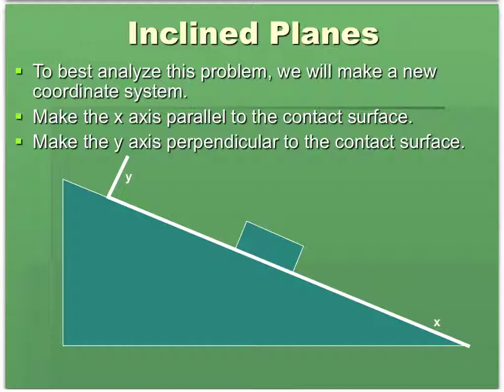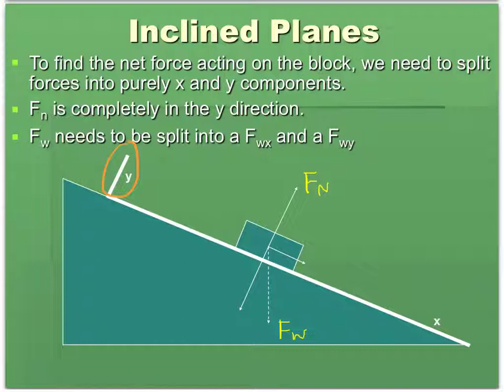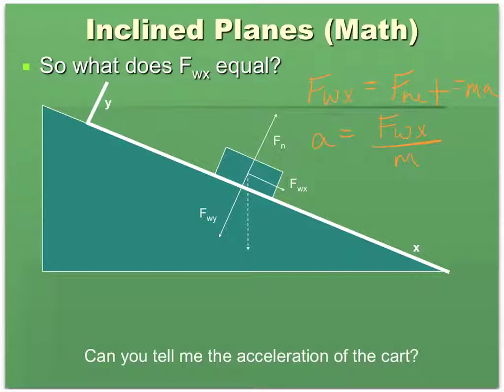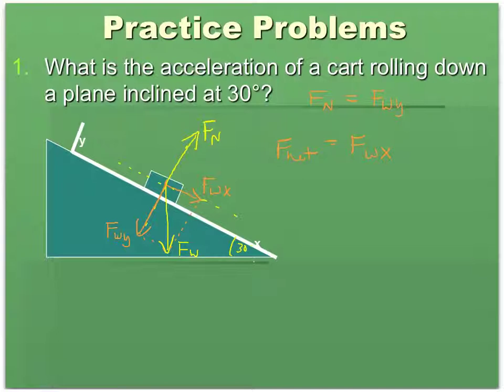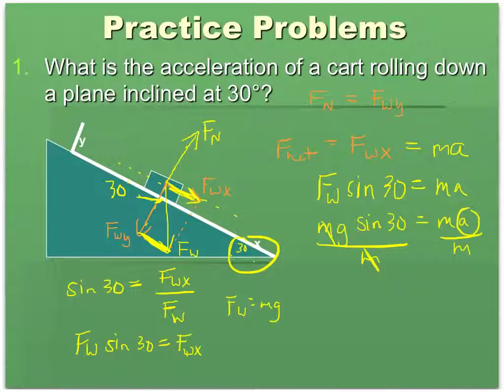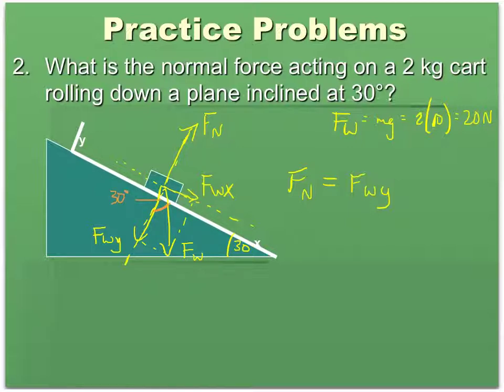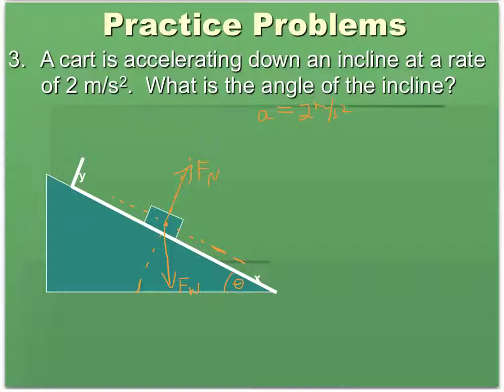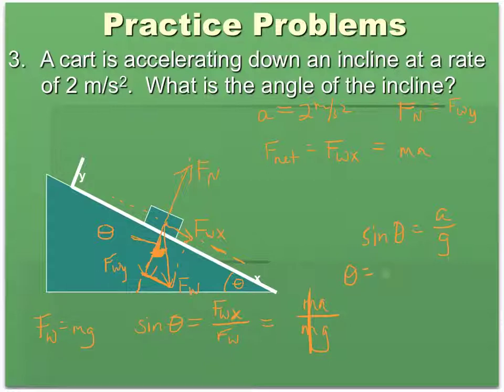Lesson 32 (part 2)